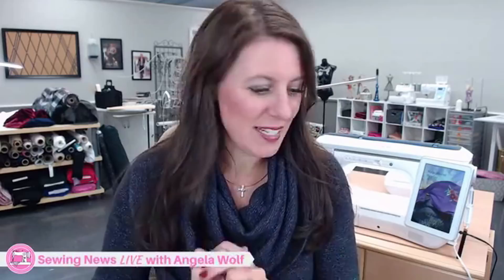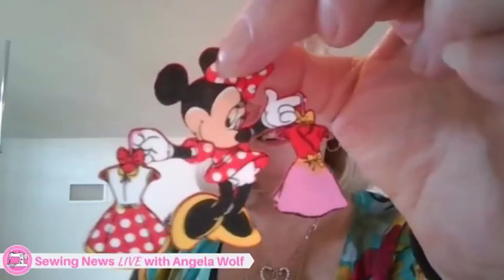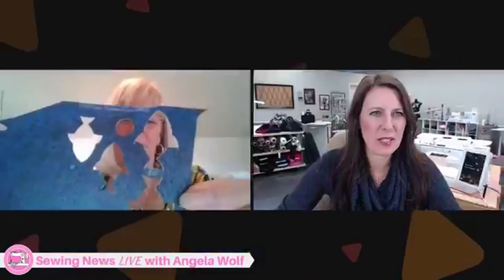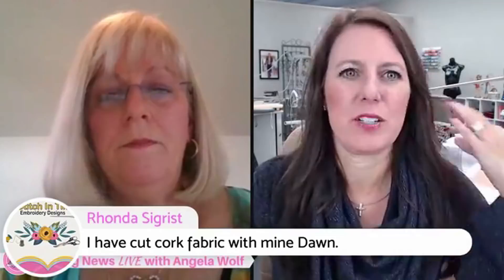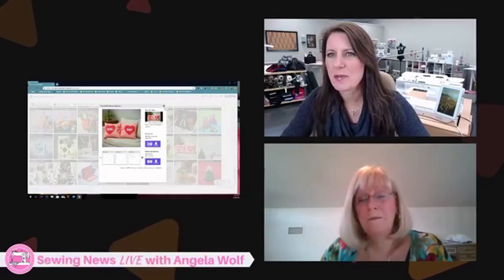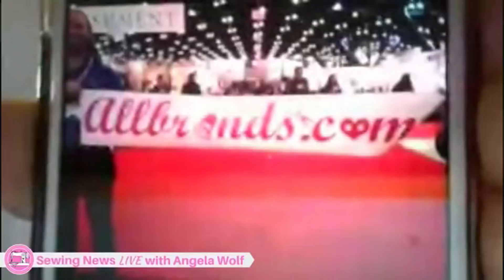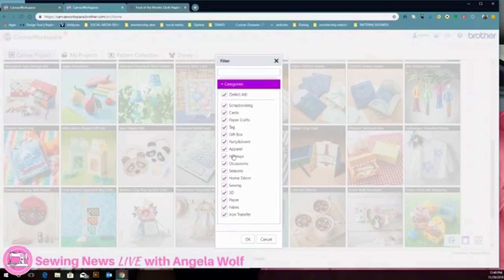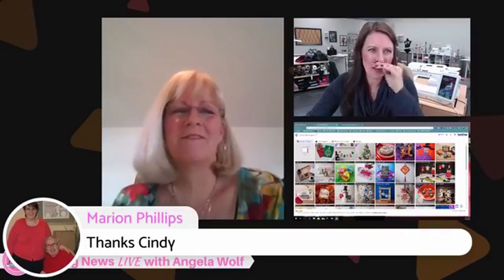Sewing News: Cindy Hogan & Brother ScanNCut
Episode 3 Sewing News LIVE with Angela Wolf talking Brother ScanNcut with Cindy Hogan from Cynthia's Embroidery 👗 Thanksgiving decorations 🌸 Announcing some new Brother sales & discounts 🌸 and of course there will be time for a live Q&A 🌸 👗 Be sure to share this with your friends that enjoy everything sewing and crafting! 😉

Cheers,
Angela